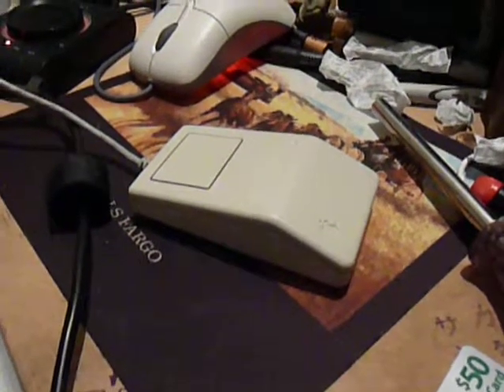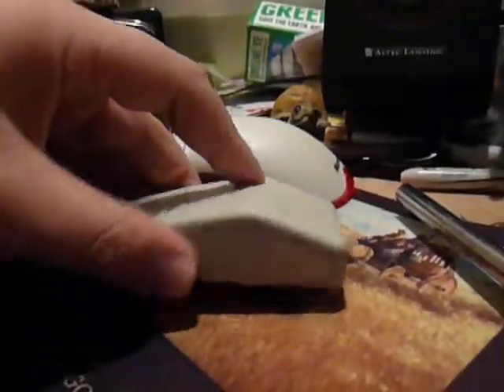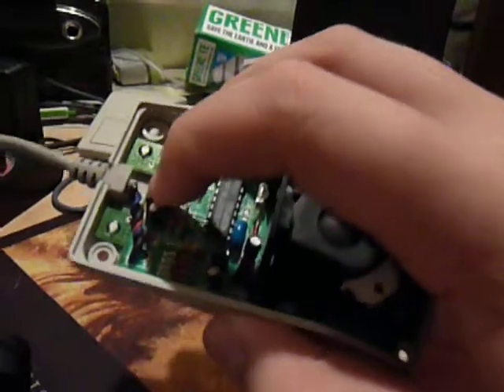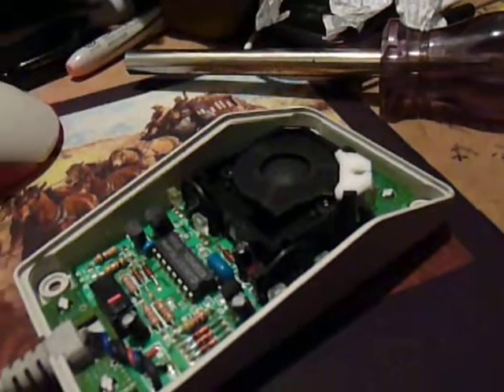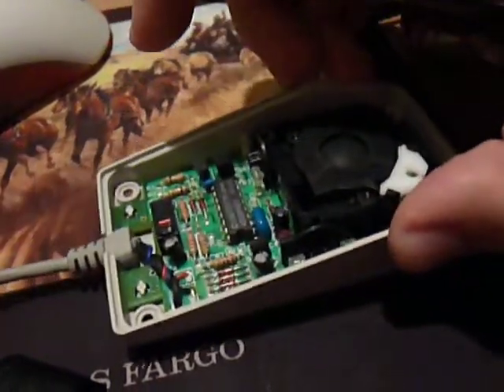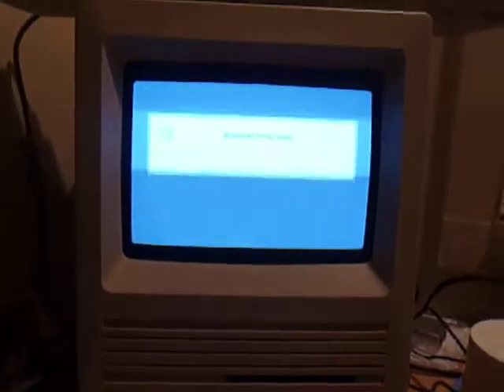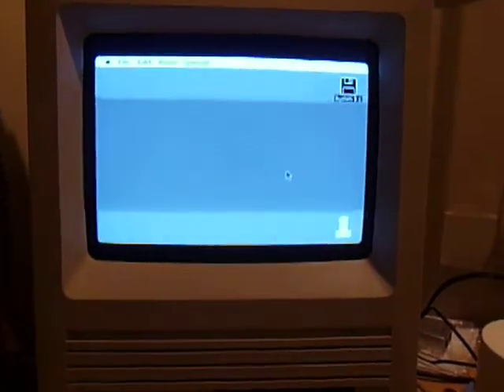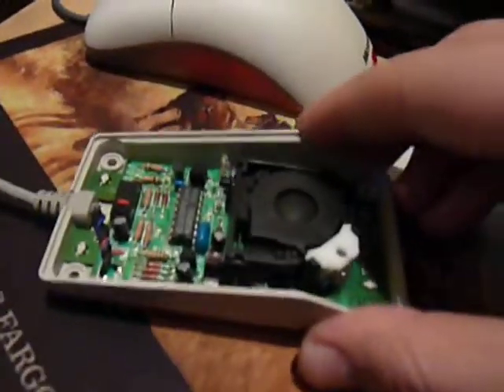Macintosh SE ADB Mouse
This is the Apple Desktop Bus mouse that came with my Macintosh SE. While watching a movie I got a bit bored and opened it up. What I saw inside fascinated me for some reason and I just had to show everyone.

Another Macintosh SE video coming up soon when I have OS 6.0.8 installed on it.